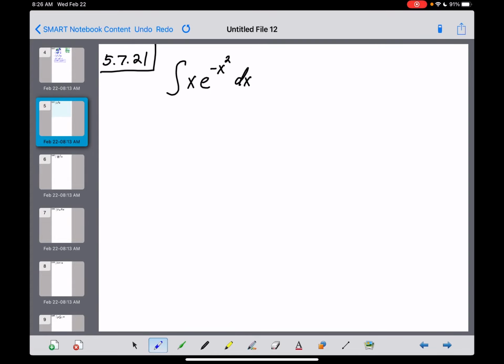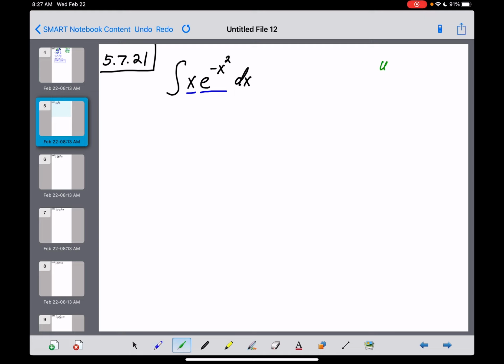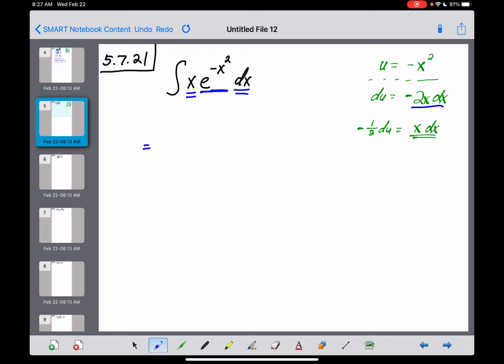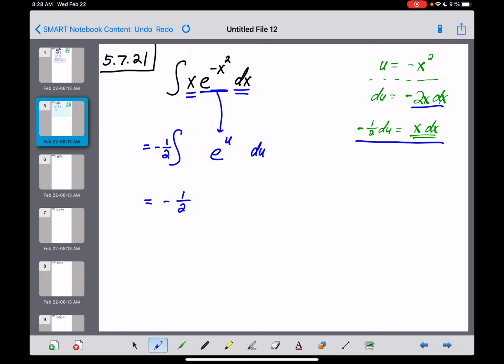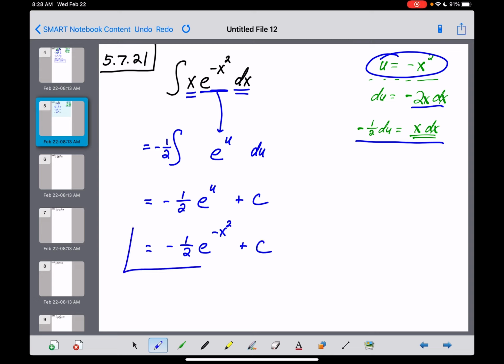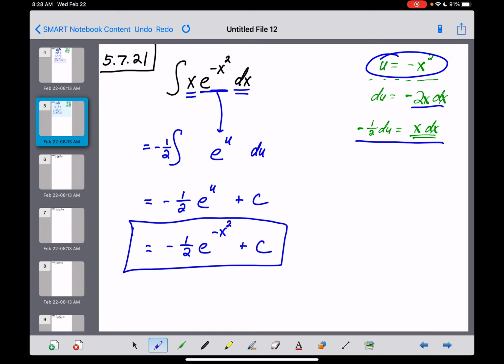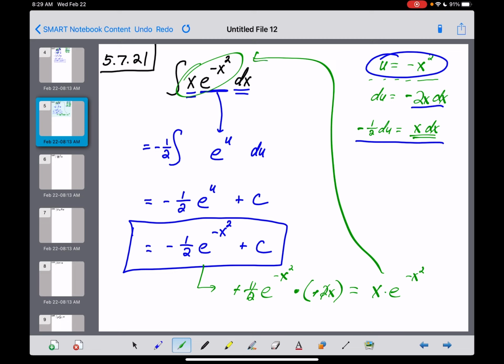AP Calc - 5.7.21